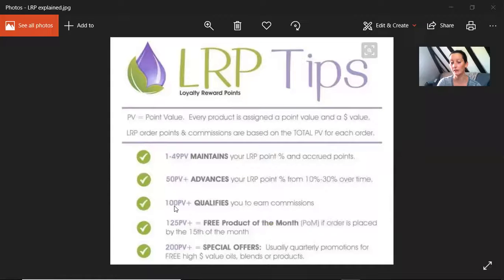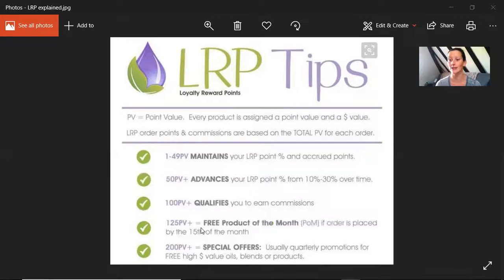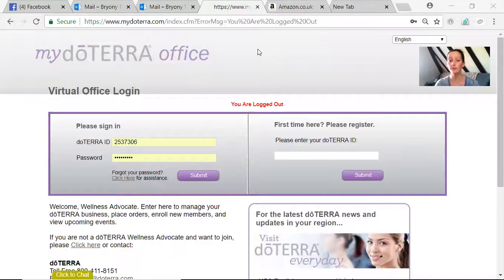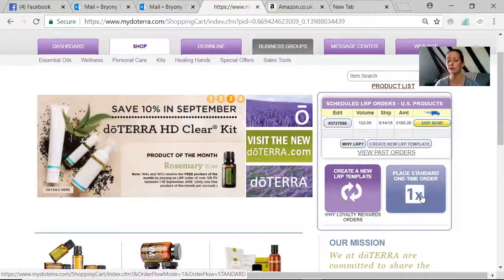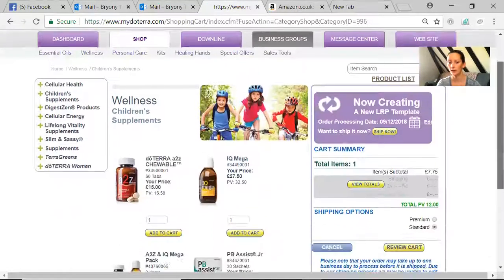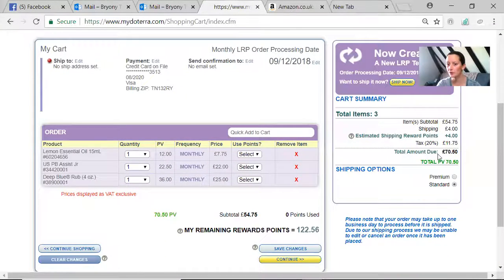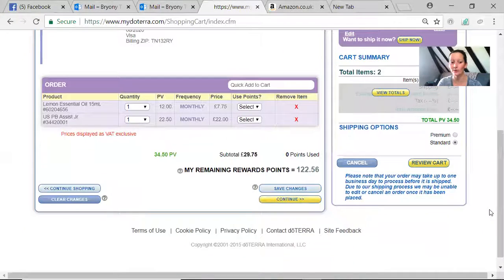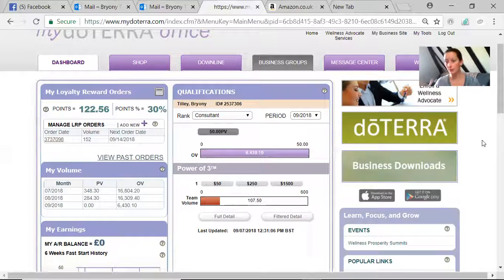Monthly Ordering with doTERRA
The most economical way to order!!
Here I show you how to get the most free oils each month just buy buying things you already pay money for!